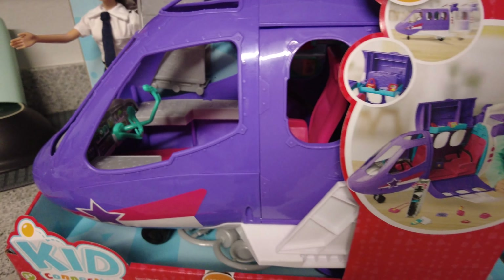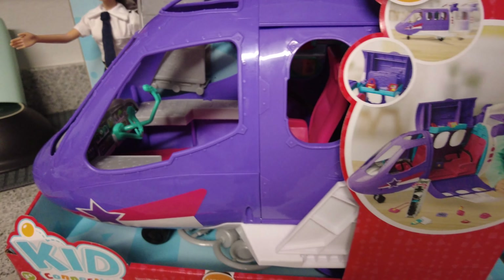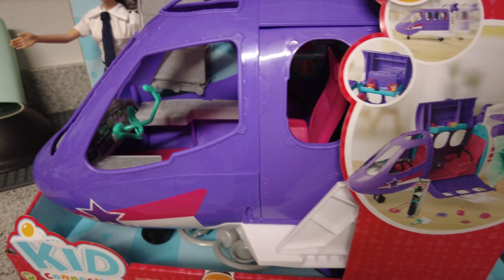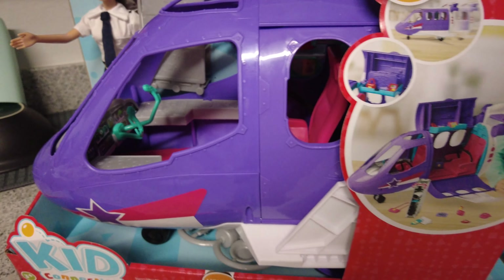A Small Walmart And Five Below Haul (VLOGMAS DAY 19 🎄) - BB VLOG #71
I hope you guys enjoy this small Walmart and Five Below Haul vlog ❤